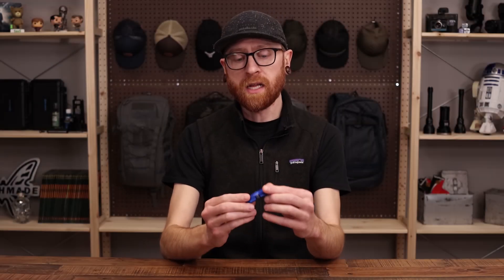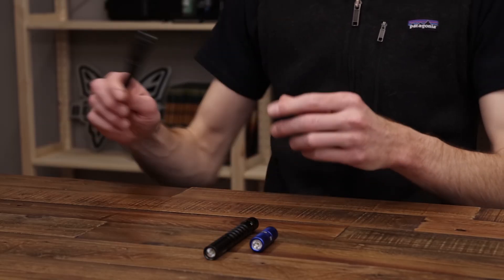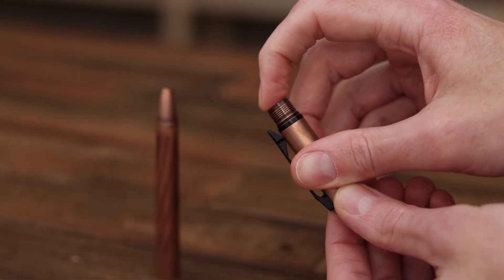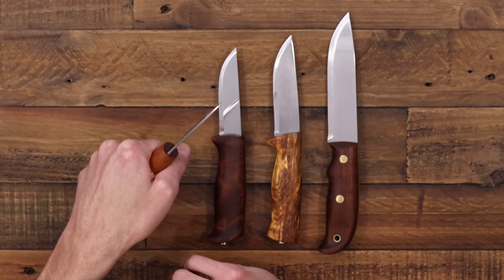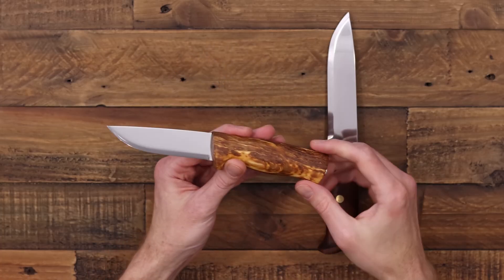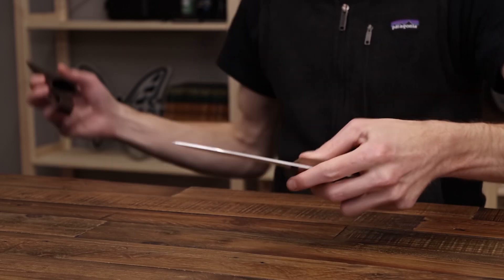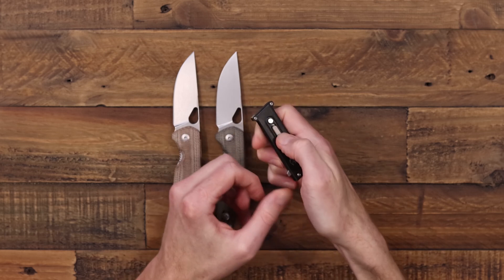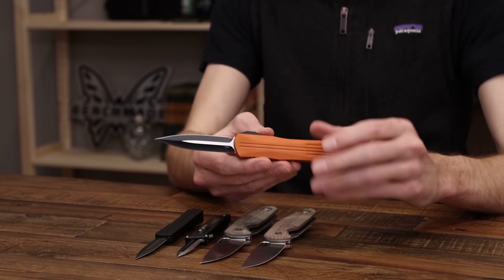New at GPKNIVES | December 19th, 2021 | Olight, Helle Knives, GiantMouse, and MORE!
Timestamps:
00:00  Intro
00:11  Olight Releases
01:50  OPen Pro
03:40  Helle Knives
08:52  GiantMouse Nimbus V2
10:02  D-Rocket Tallin OTF
11:01  Heretic Manticore-S
11:34  Orange Heretic Manticore-E
12:04  Sign Off